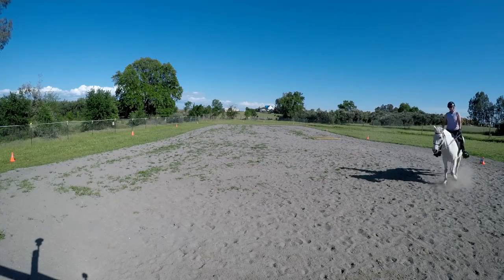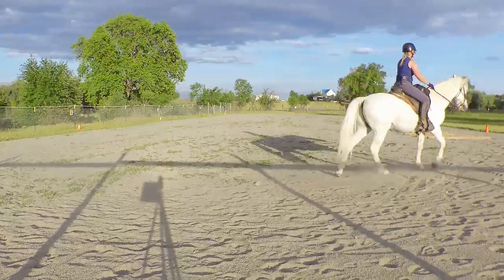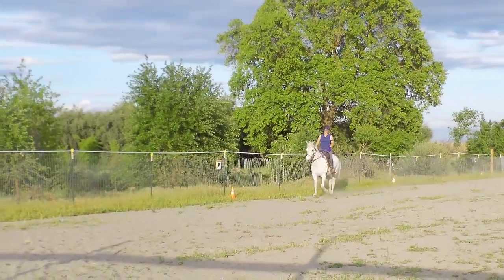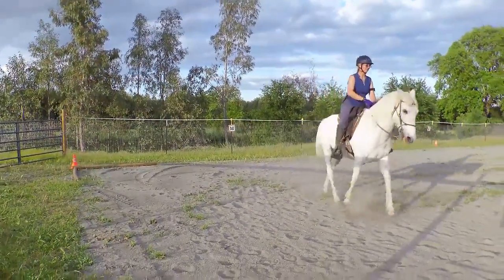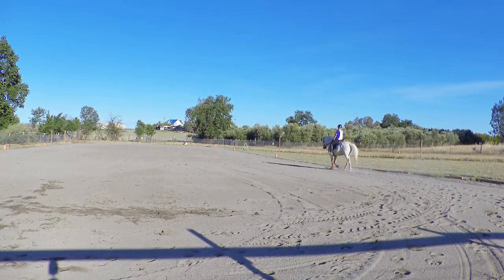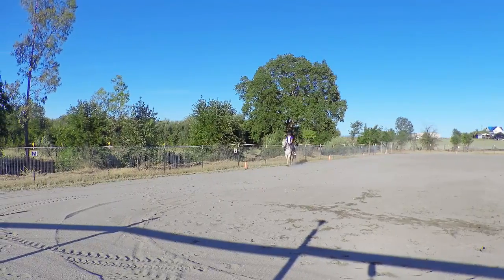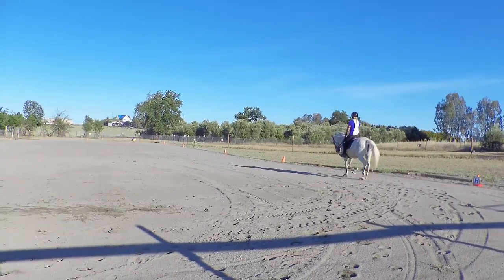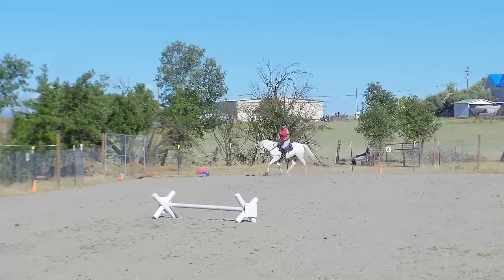Dressage - Contact development with a kill pen rescue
Cielo has had Laminitis the last 2 summers.
This year we were able to avoid another bout of it by implimenting a strict diet. He is insulin resistant (diabetic) so he is being maintained on Teff low sugar hay. He can't have Alfafa since that causes a sugar spike.
He is also on Magnesium which has really made a difference with him under saddle.